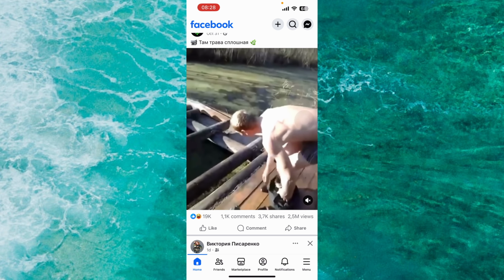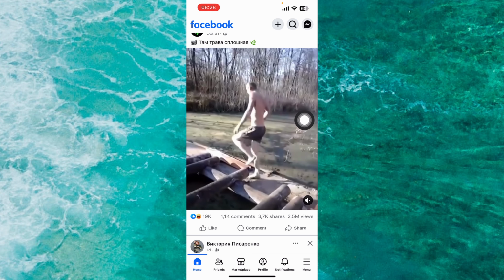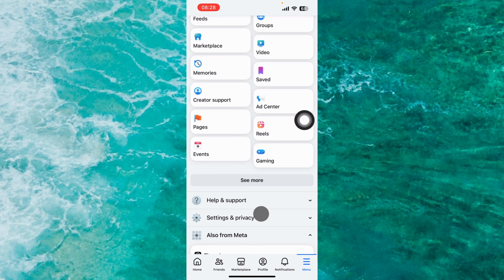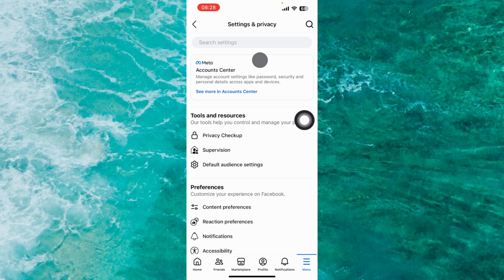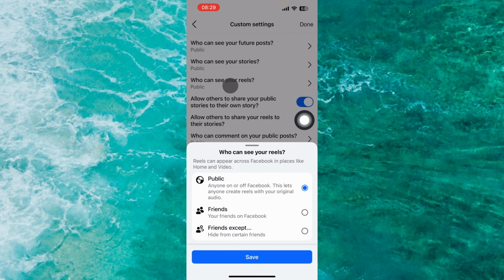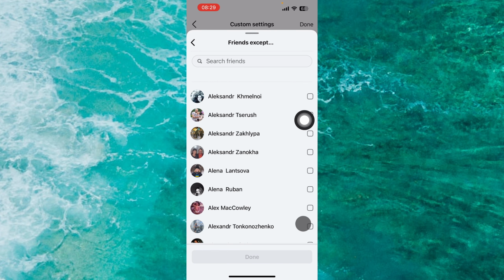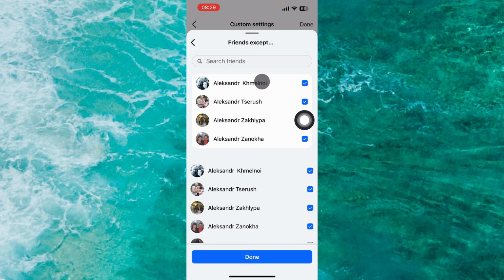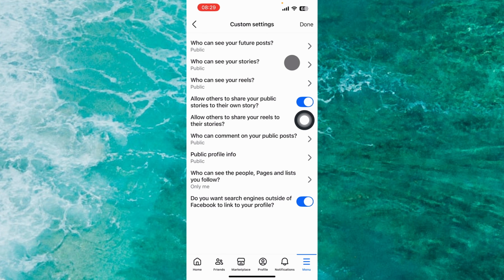How to Change Who can see YOUR REELS on Facebook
How to Change Who can see YOUR REELS on Facebook on any phone. We will provide a detailed, step-by-step tutorial on how to manage the privacy settings for your Facebook Reels. Whether you want to share your creative content with a select group of friends or keep it completely private, this guide will help you customize who can view your Reels effectively.
What You Will Learn:
Understanding Audience Settings: Learn about the different audience options available for your Facebook Reels, including public, friends, and custom settings.
Adjusting Privacy for New and Existing Reels: We’ll show you how to set the visibility for new Reels while posting and how to change the privacy settings for Reels you’ve already shared.
Tips for Managing Your Audience: Get insights on how to control who can see your content and ensure that your Reels reach the right viewers.
Key Steps Covered:
Accessing Your Reels: We’ll guide you through navigating the Facebook app to find your Reels and access their privacy settings.
Changing Privacy Settings: Learn how to edit the audience settings for each Reel by using the three-dot menu and selecting your desired visibility option.
Setting Default Audience: Discover how to set a default audience for all future Reels, making it easier to manage who sees your content without having to adjust settings each time.
Join us as we simplify the process of managing who can see your Facebook Reels, giving you greater control over your social media presence.